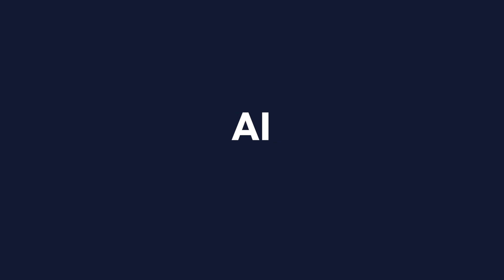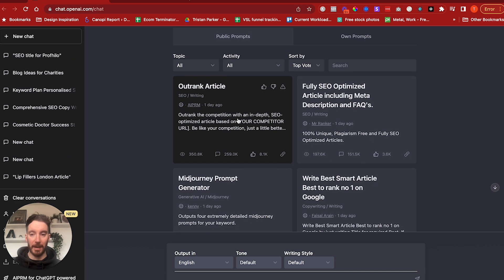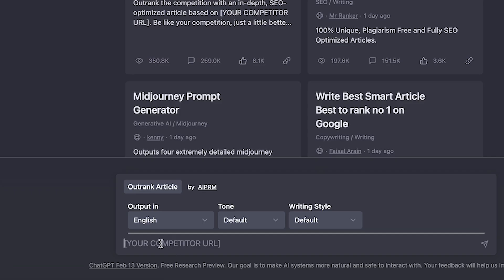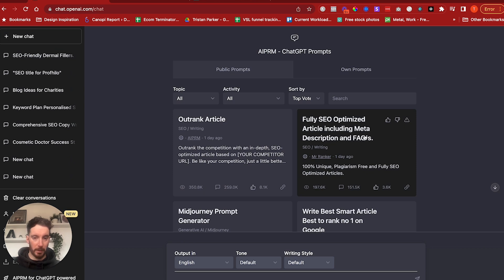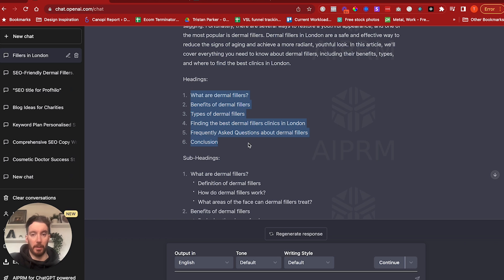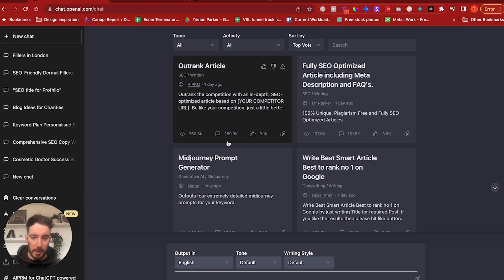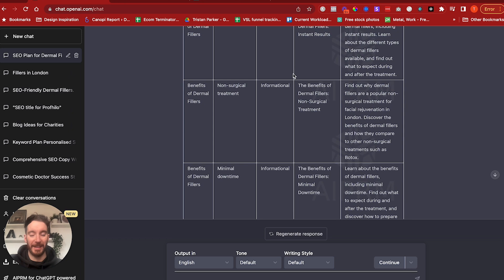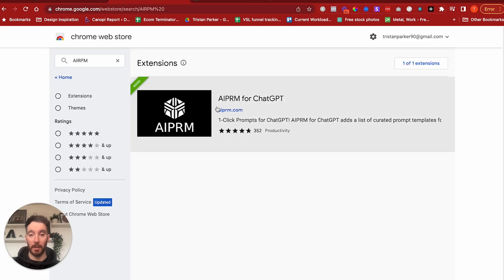Best SEO chrome extension for Chat GPT (Speed up your SEO processes)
I have come across possibly the best SEO chrome extension for Chat GPT which will enable you to speed up your SEO processes.

If you want mentorship on how to grow your web design business and make monthly income, you can check this out